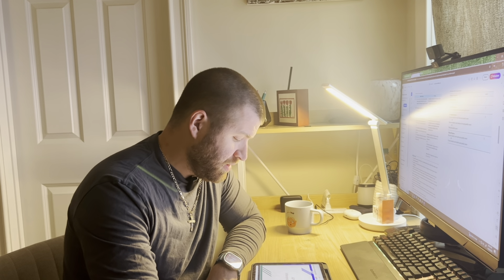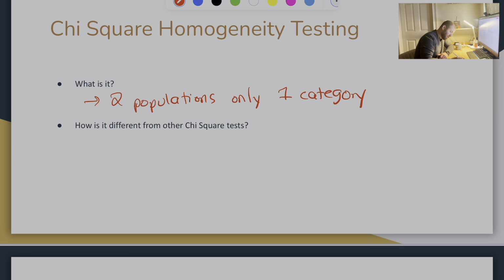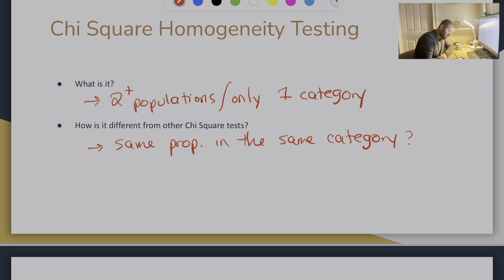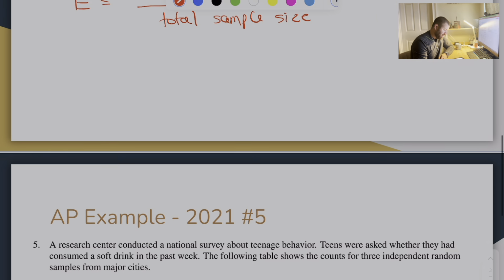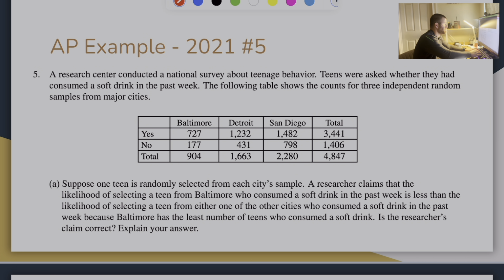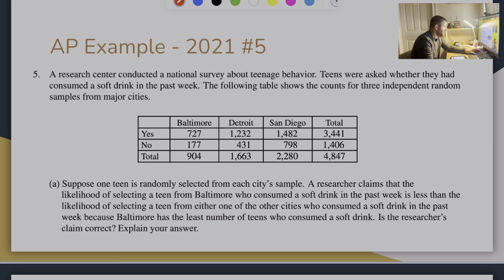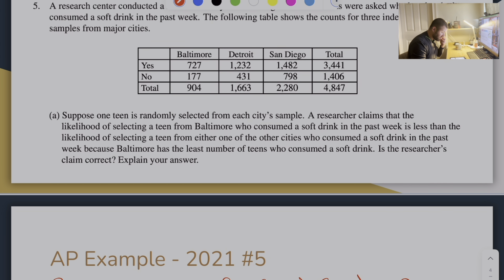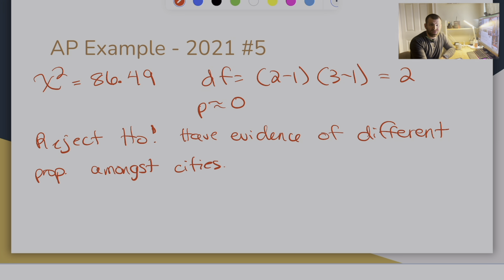Chi Square Homogeneity